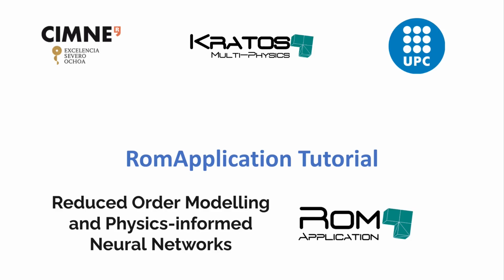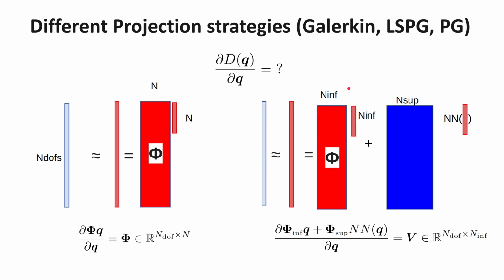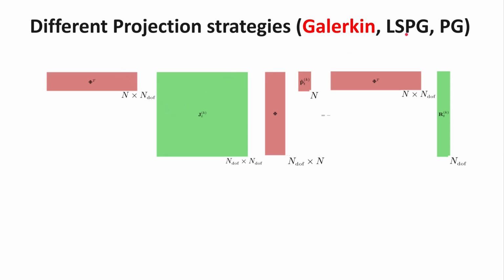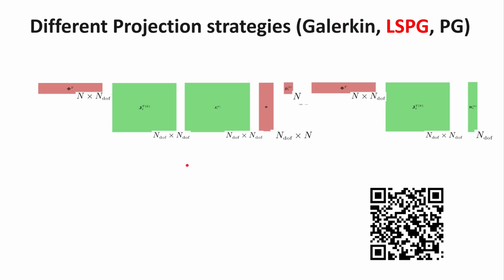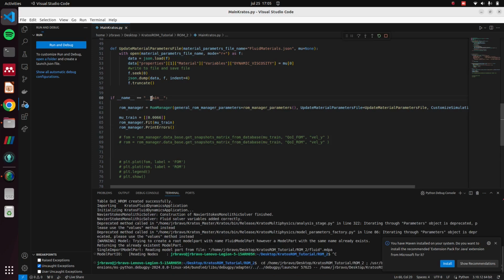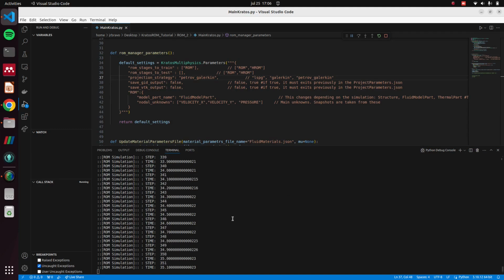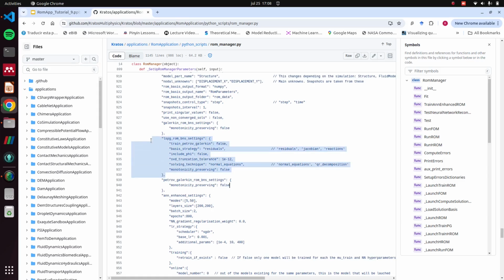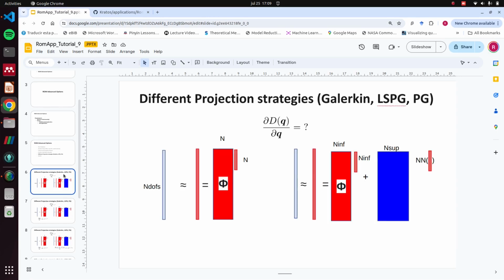Rom Tutorial 9: Projection Strategies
In this video, we discuss the different projection strategies (Galerkin, LSPG, PG) available in the ROM Manager.